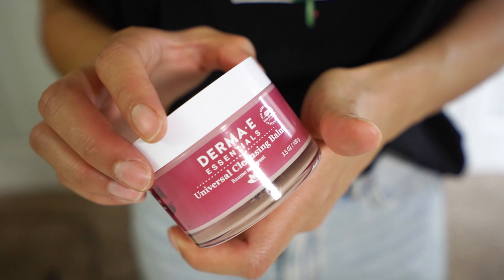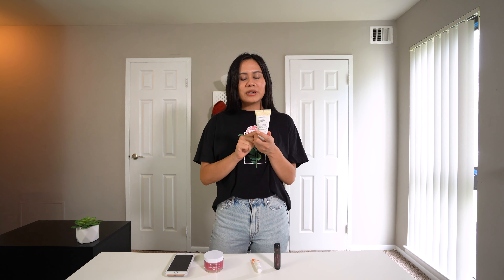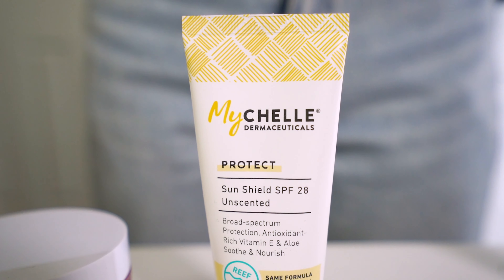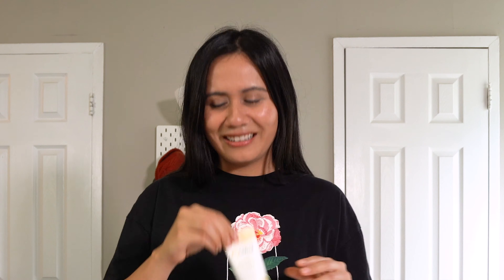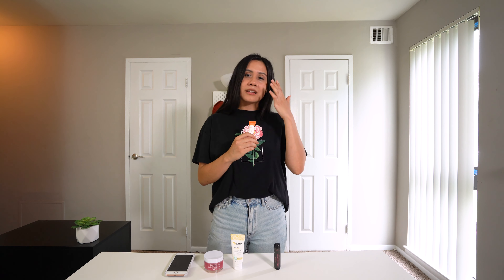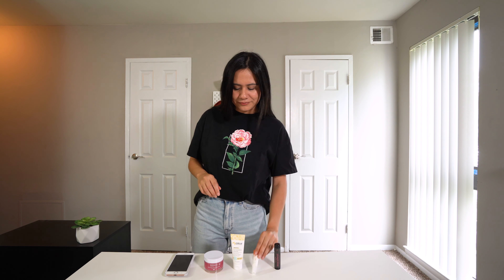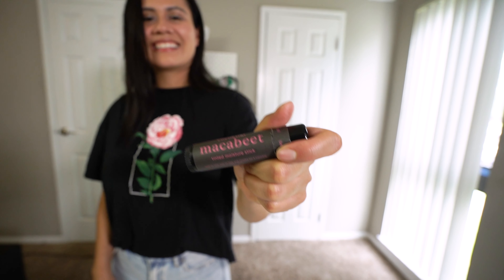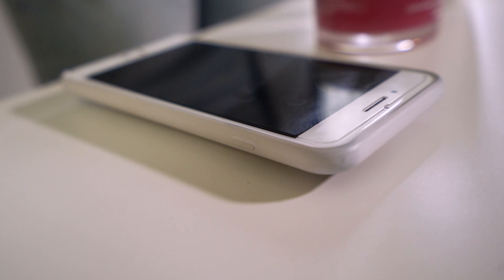5 things i can't live without // Girl Essentials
My top fave products that I use everydayyy, some in the day and others at night:)

insta; @thejessicasotelo
editor: @backyardcanvas